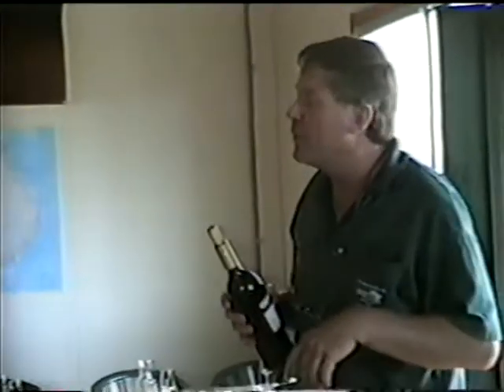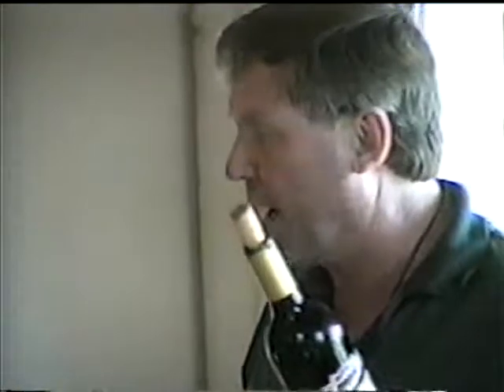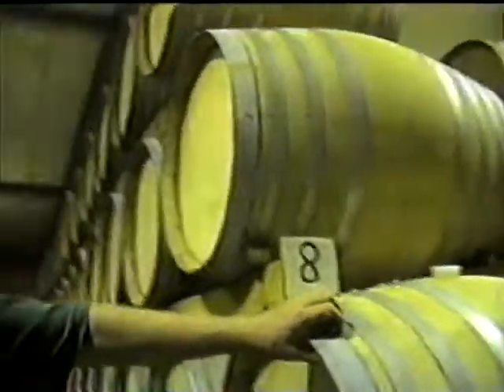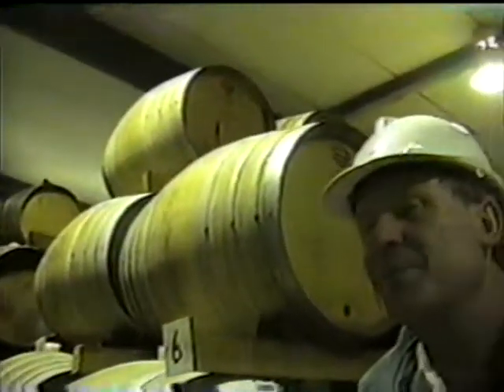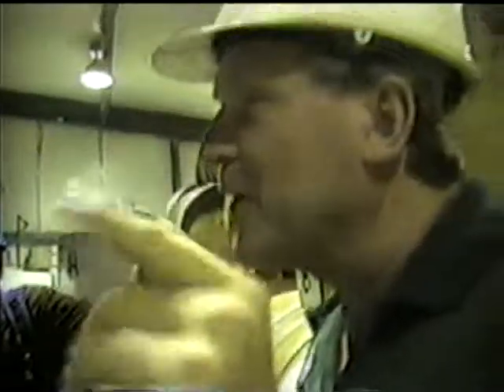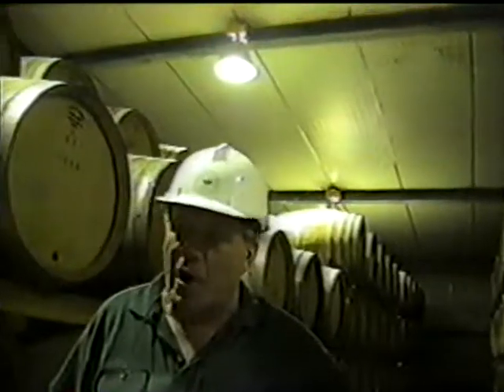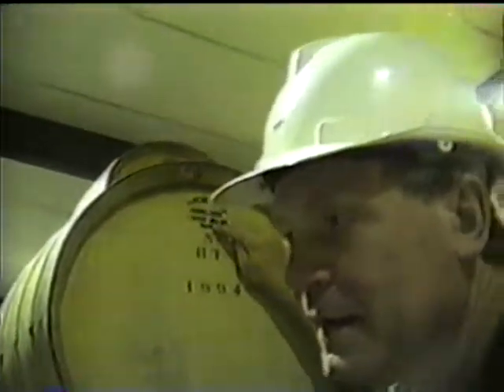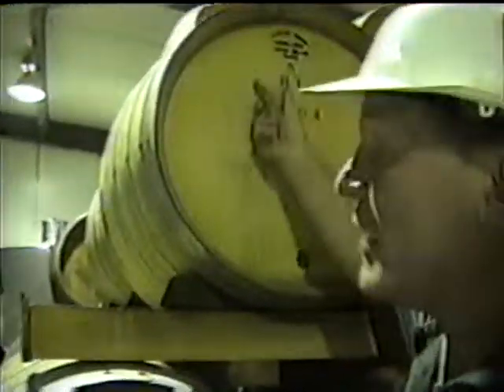AST: The Australian Wine Industry